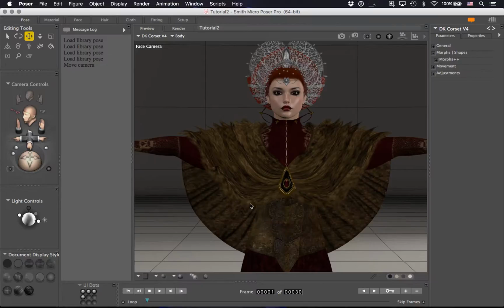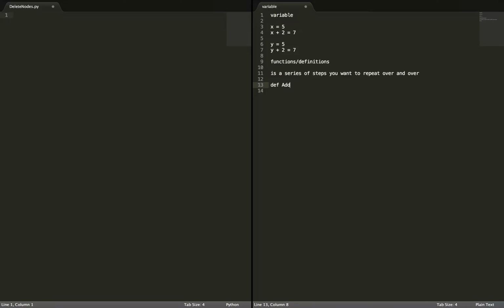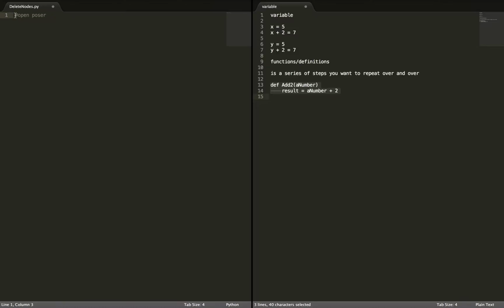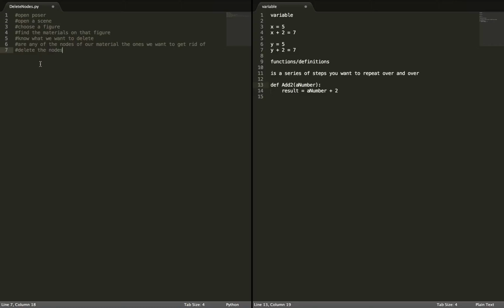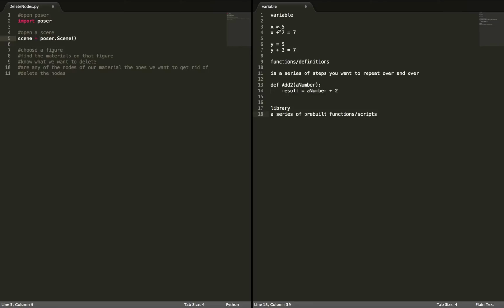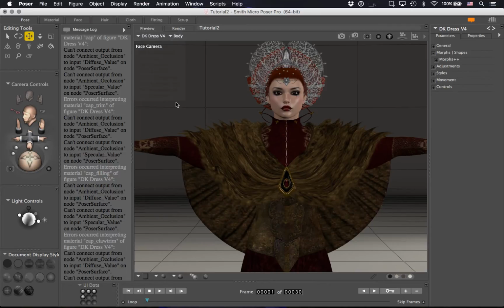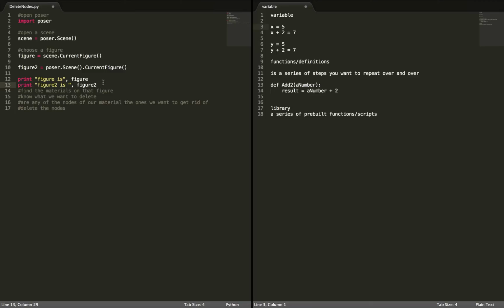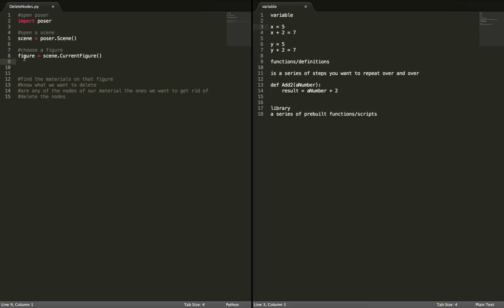PoserPython Lesson 1: Variables and Functions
In our first lesson we’ll be looking at Functions, Variables, and how to user Poser’s library for use in Python.